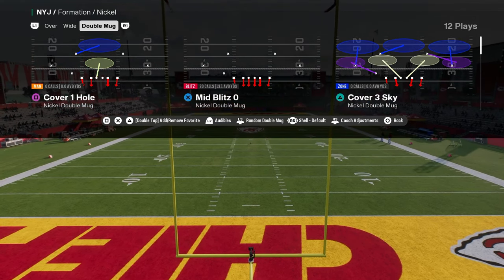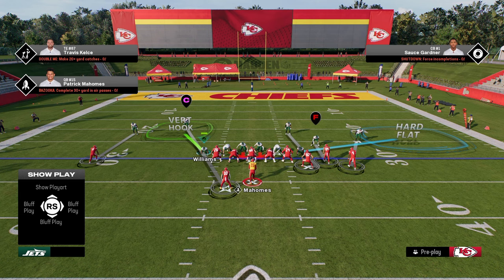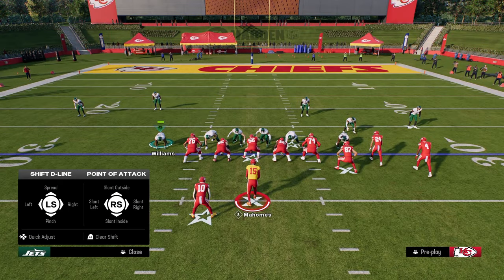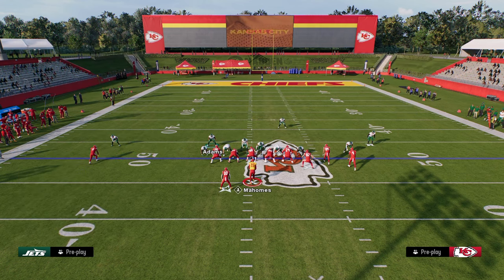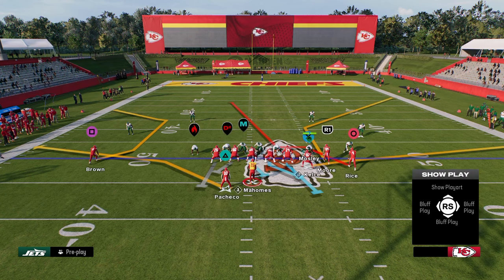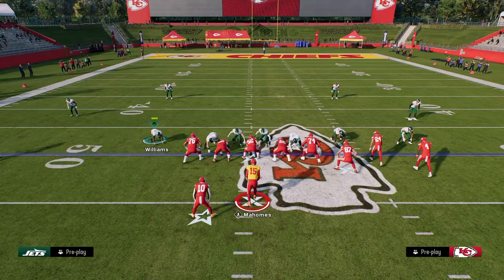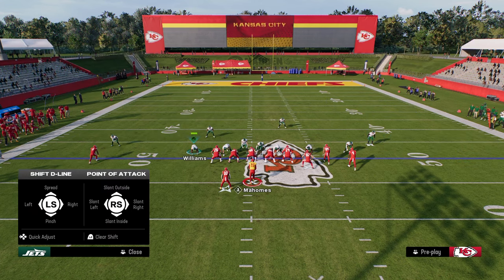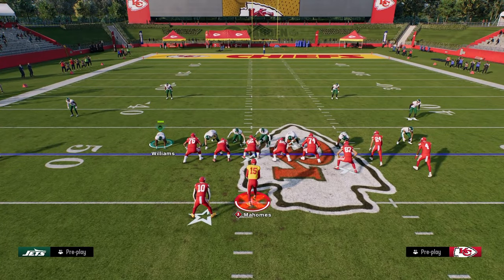THE COMPLETE GUIDE TO DEFENSE IN MADDEN 25